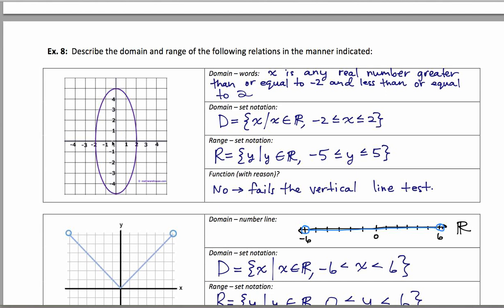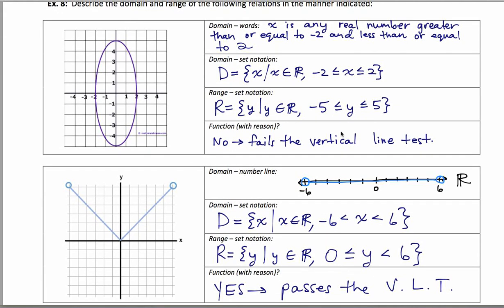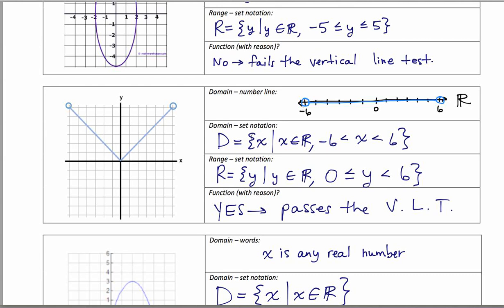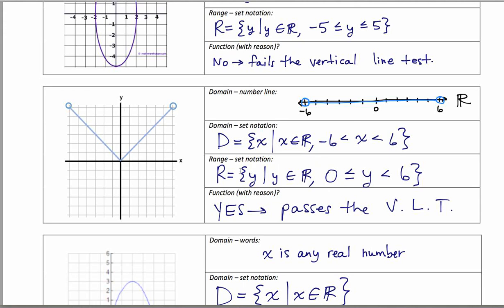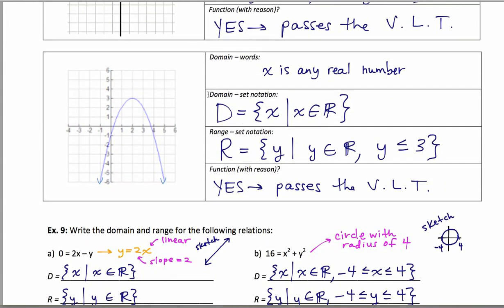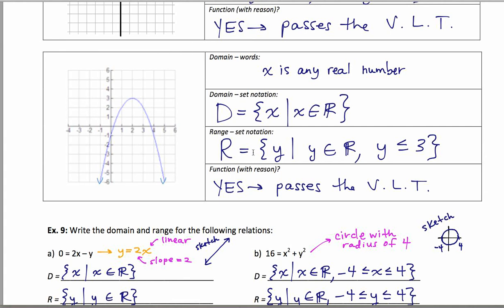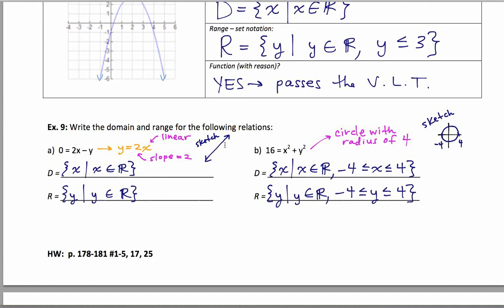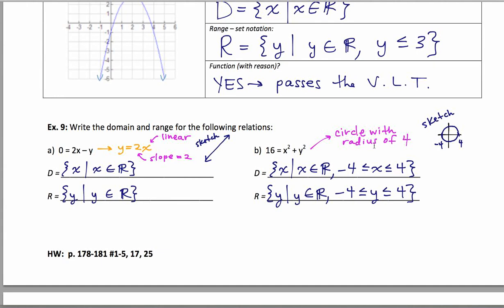MCR3UI Lesson 1.1 Functions, Domain, and Range Part 3.mov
For MCR3UI: Explanation of functions, domain, and range.